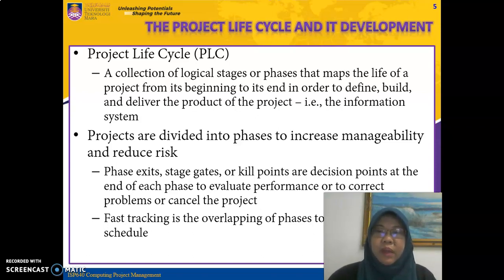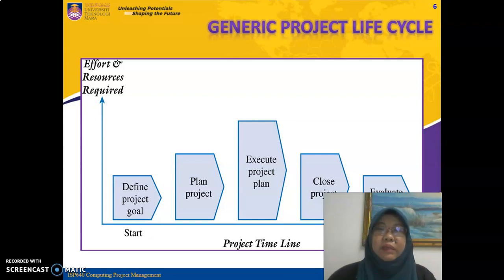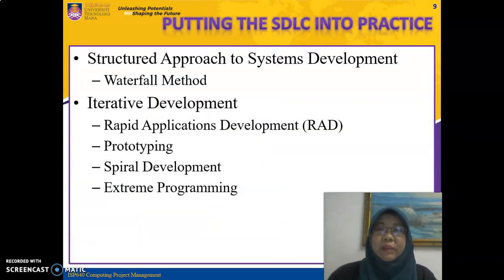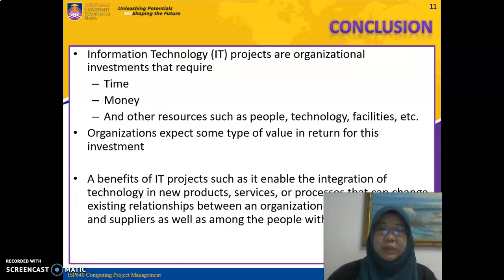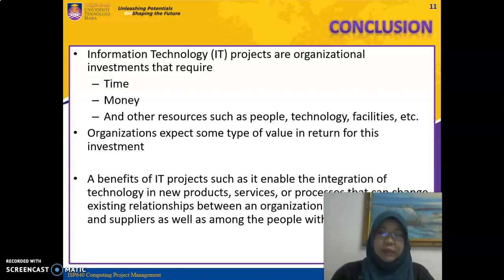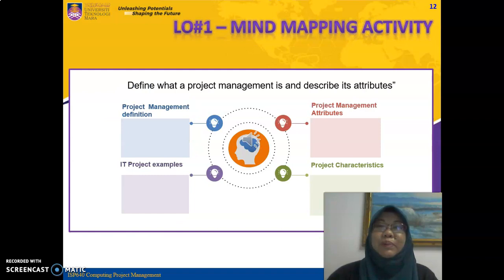CHAPTER 1: LEARNING OBJECTIVE #1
Chapter 1: Nature of Information Technology Projects
Describe the project life cycle (PLC), the systems development life cycle (SDLC), and their relationship